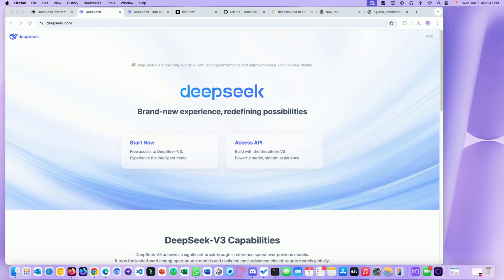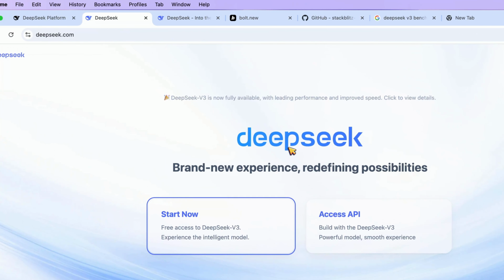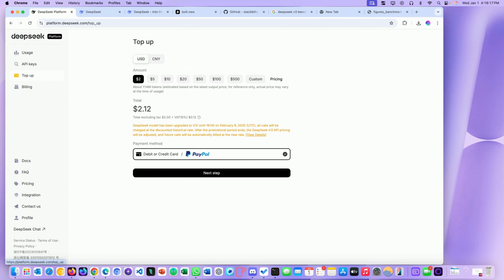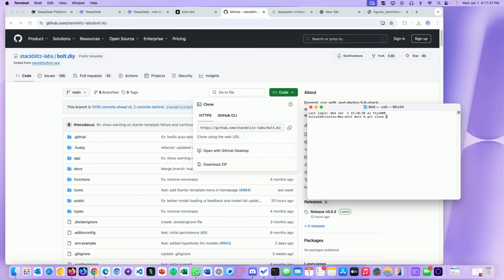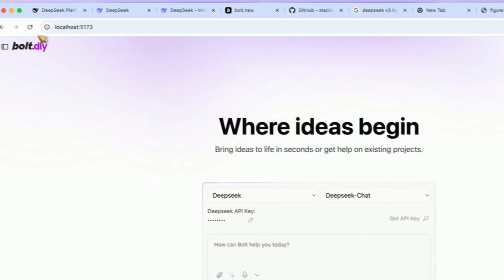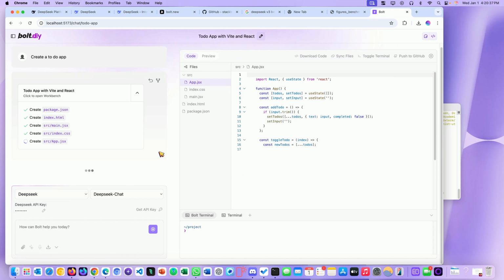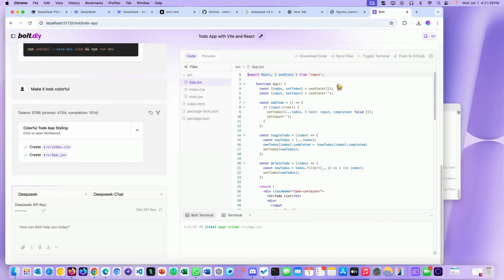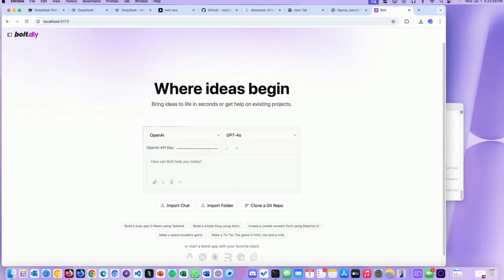Bolt DIY X Deepseek V3 : Build Powerful Applications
Dive into the power of Bolt.DIY and DeepSeek V3! This game-changing combination takes your ideas from concept to creation in seconds. Explore how you can get DeepSeek API key and connect with locally installed Bolt.diy and start building cheap and powerful applications!⚡🐋